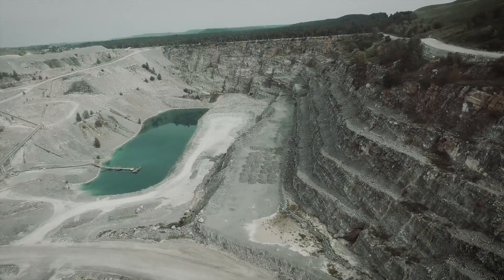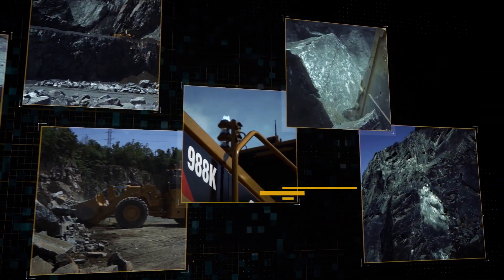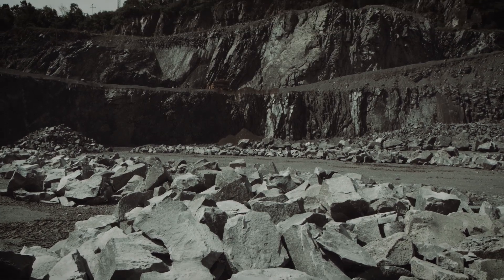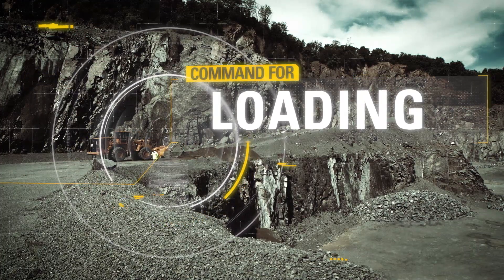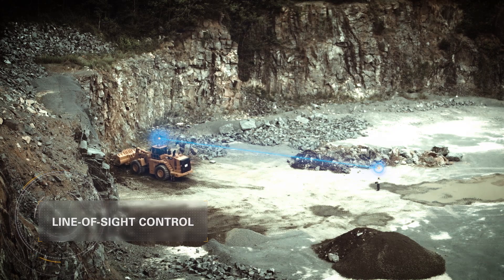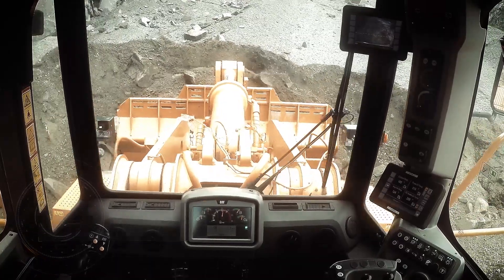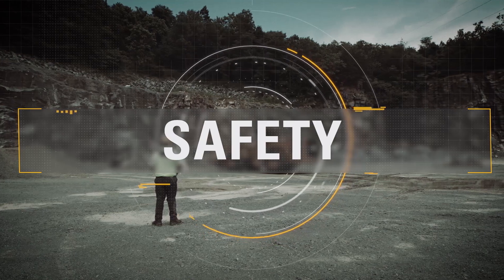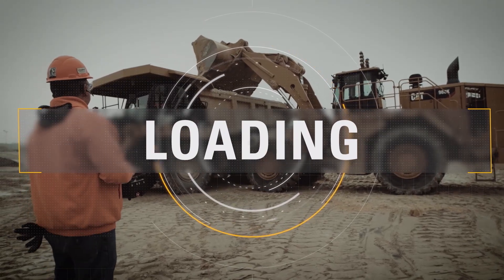Take COMMAND | Remote Control Loading for the Cat® 988K Wheel Loader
Using a line-of-sight Remote Operator Console, Cat® Command for loading on the 988K wheel loader allows your operators to work safely and productively — no matter what hazardous conditions arise.